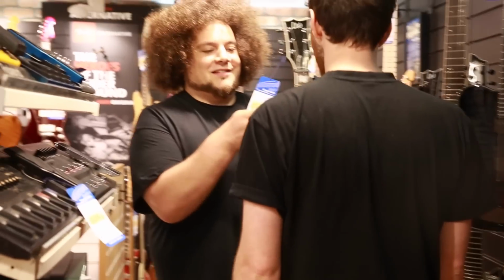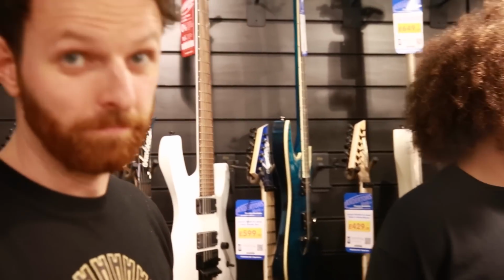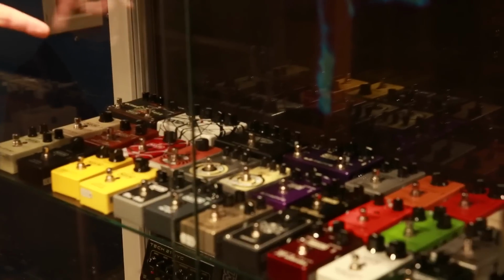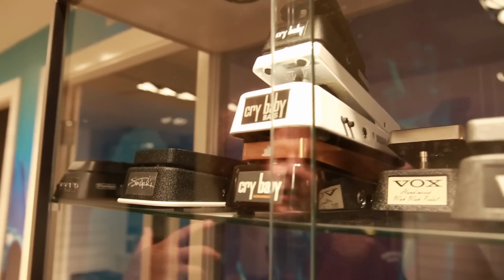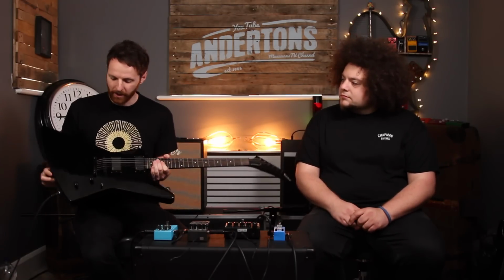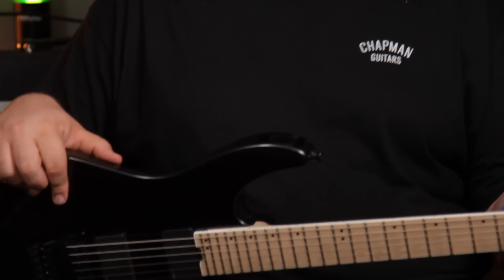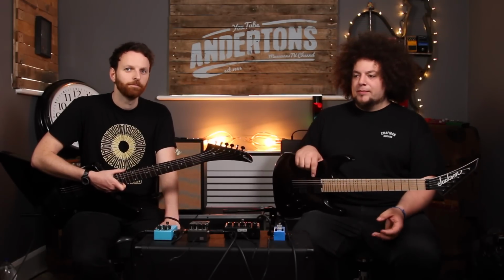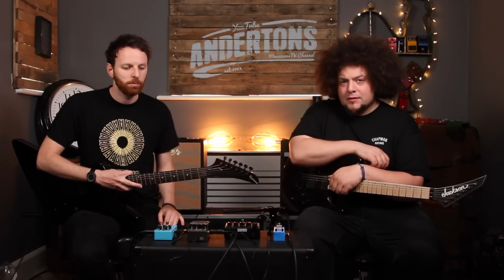Sound Like Metallica | Without Busting The Bank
👆 In today's episode of Sound Like, Rabea & Matt recreate the tones of the most successful metal band of all time, Metallica! How close can the guys get while sticking within the budget.

⏰ Timestamps ⏰
» 0:00 What Gear To Use?
» 8:12 To The Video Room - Riff: Fade To Black
» 9:47 Matt's Guitar
» 10:08 Riff: (Welcome Home) Sanitarium
» 11:08 Rabea's Guitar
» 12:10 Riff: One
» 13:03 A Look at Rabea's Amps & Pedals!
» 13:58 Riff: Enter Sandman
» 15:02 Matt's Amp & Pedals